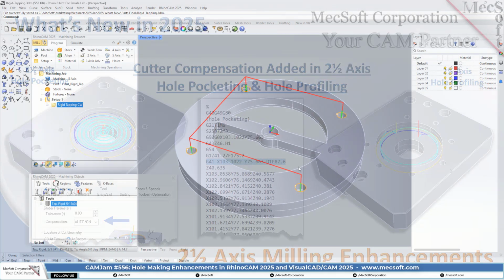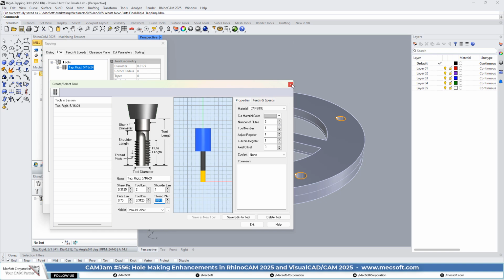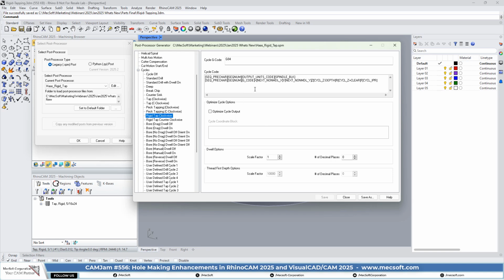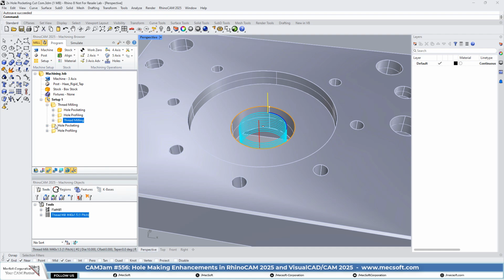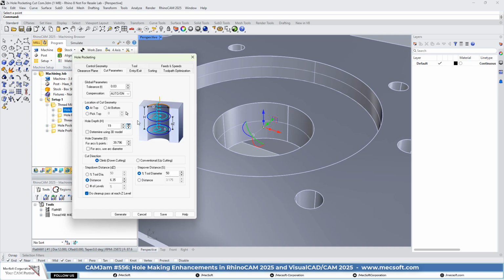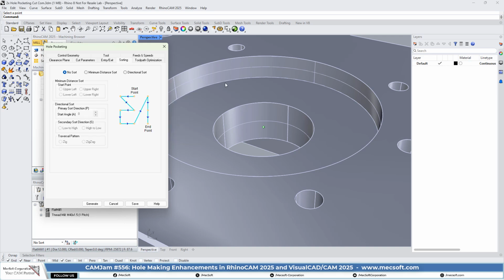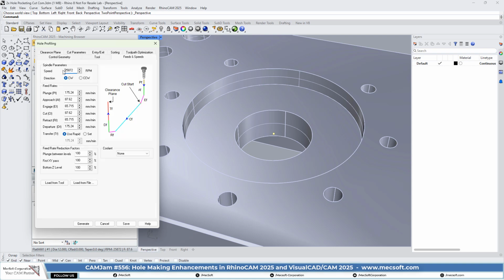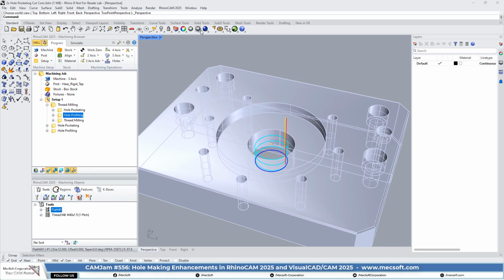Hole Making Enhancements in MecSoft CAM 2025